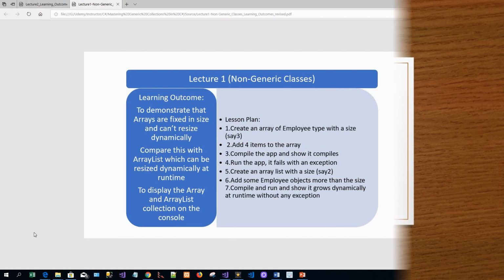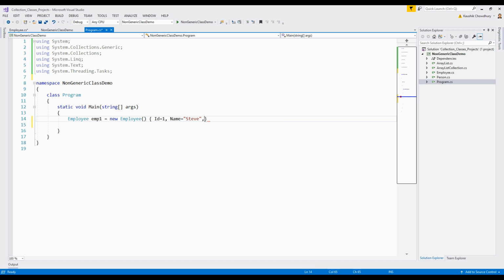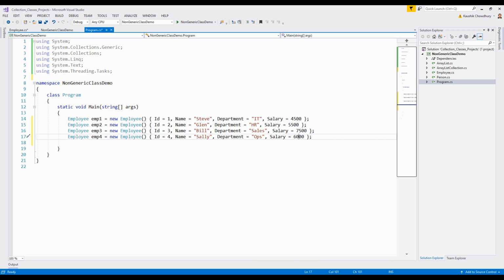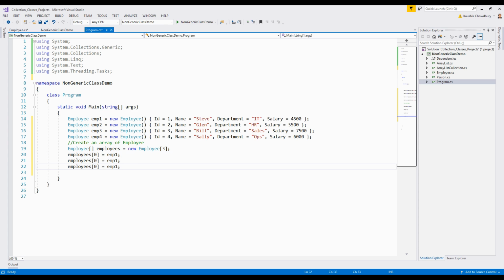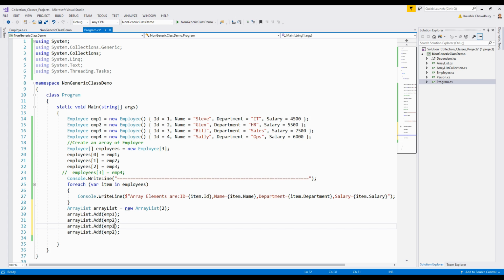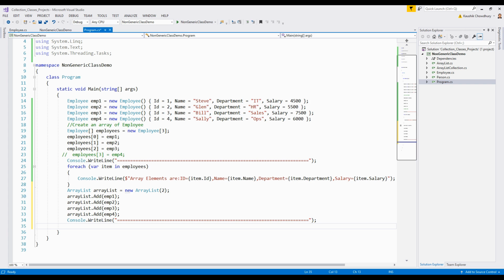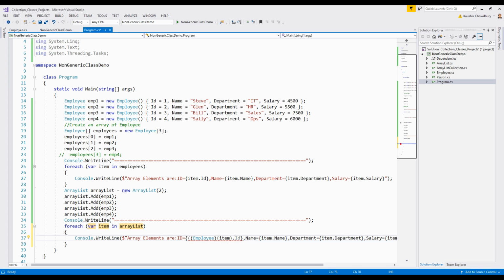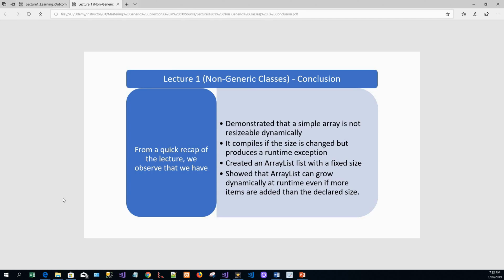Lecture1 Arrays Non Generic Classes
🚀🎓 Next (Unit Testing Blazor ASP.NET 5) -This is a preview video for my just-published course on Udemy. I have pasted the link above with the promo code from where the course can be purchased at a highly discounted rate of USD9.99 (instead of the original price of USD 79.99)

This lecture is a console app showing Arrays as compared to non-generic ArrayList and brings the merits of using the latter.